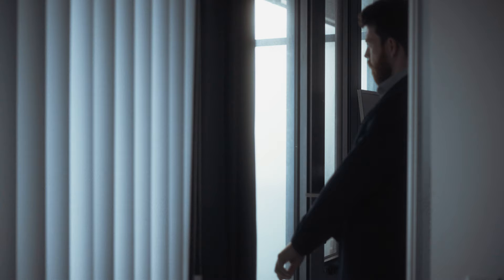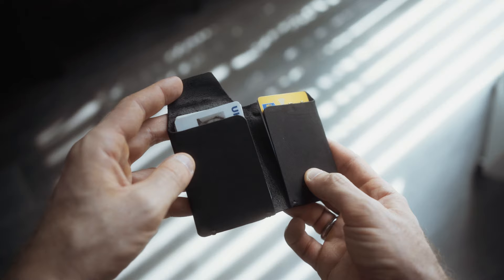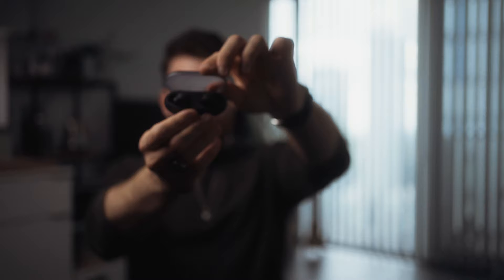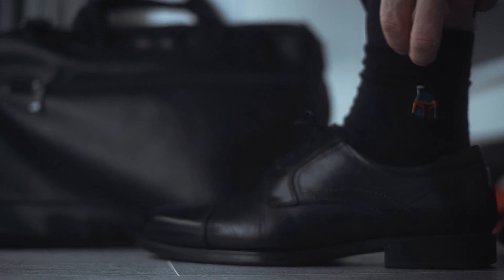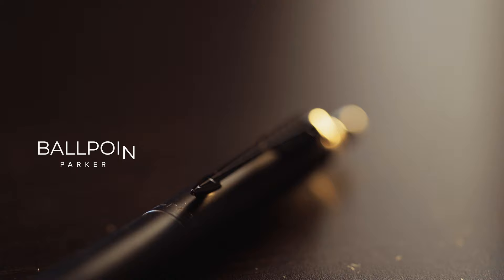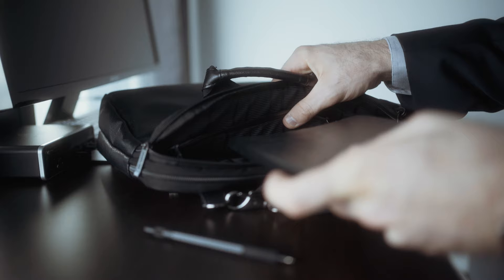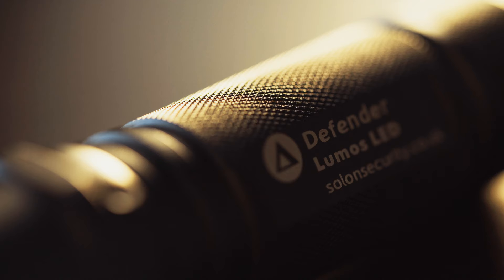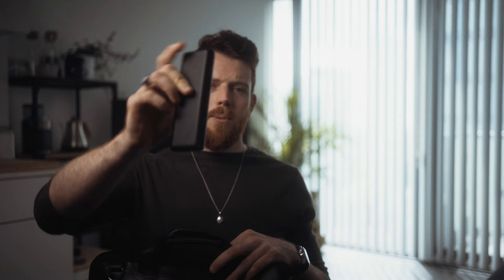Back to the Office Everyday Carry (EDC Update 2022)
Heading back to the office? Here's everything in my practical work EDC to get me through the days. From a handmade leather wallet, to my everyday carry pen, EDC office bag, and EDC flashlight, hopefully this EDC update should give you some ideas for your own office everyday carry 2022. So, what's your bag for 2022?

Huawei P30 Lite
Sony bluetooth headphones
Kindle Paperwhite
Kenneth Cole Reaction bag
Parker Jotter (matte black)
Rotring 600
Moleskine Classic notebook
Anker PowerCore power bank

Gear I use in my videos:
My main camera
My second/vlogging camera
Favourite photo/video lens
Best vlog/landscape lens